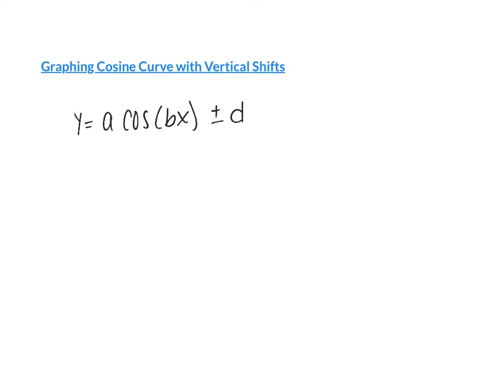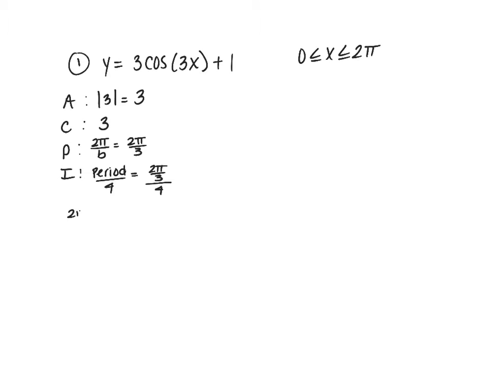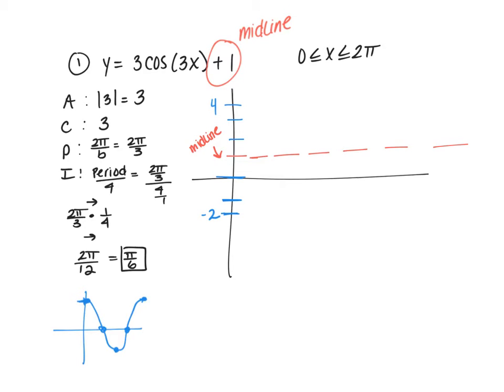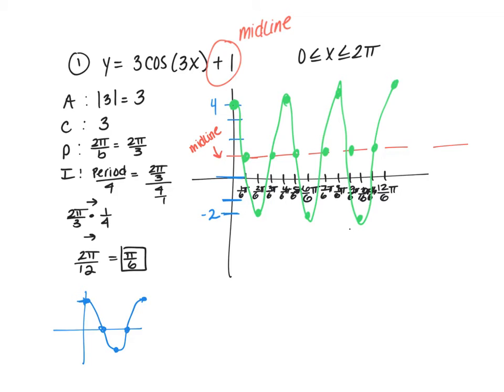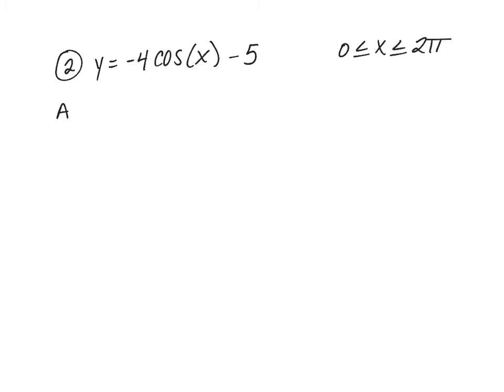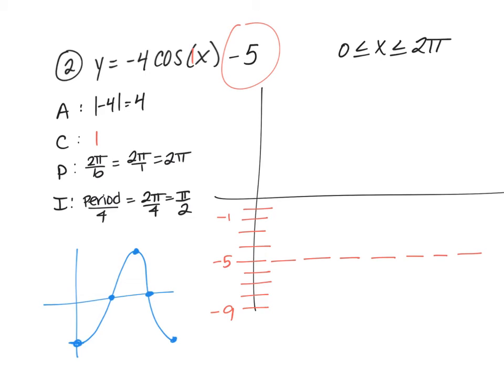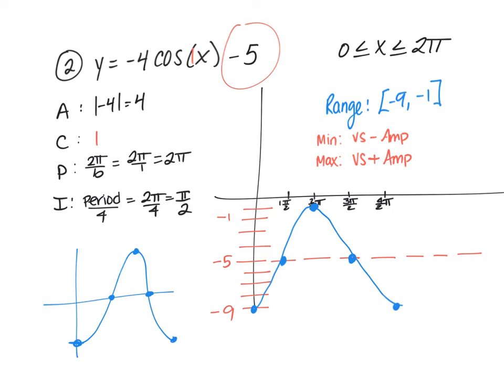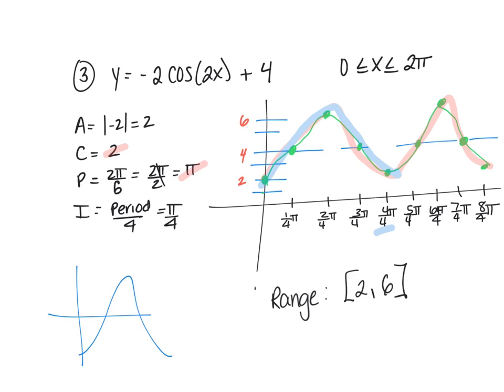PC Trig Graphs Day 4